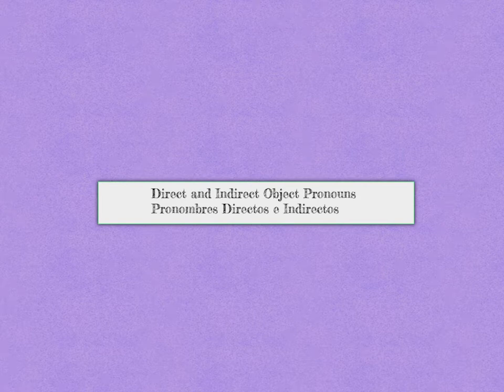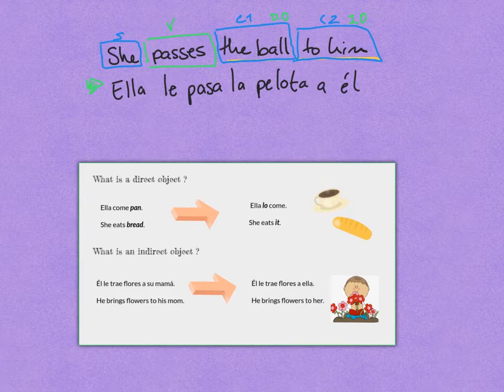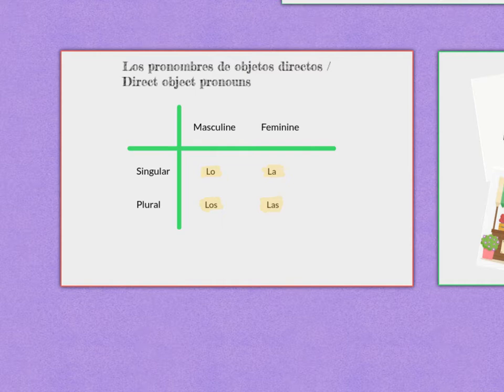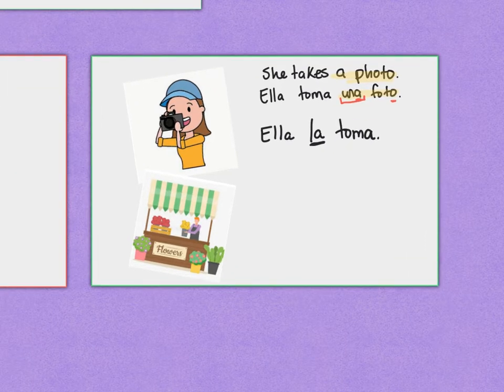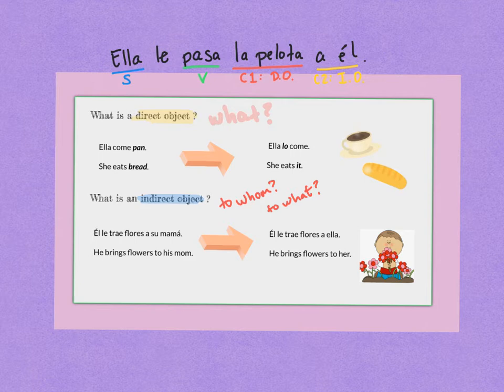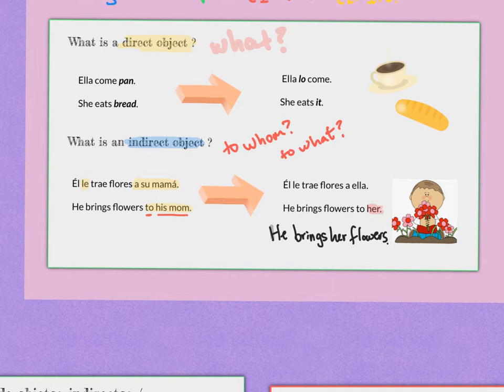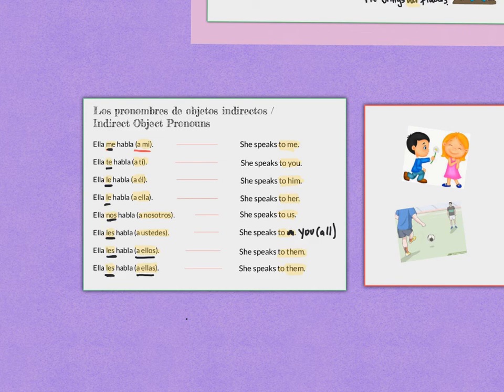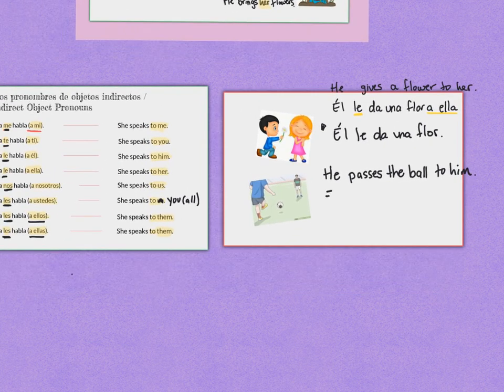Direct and Indirect Objects in Spanish